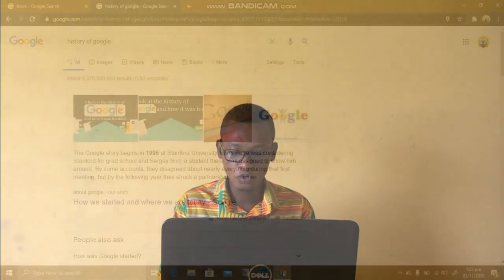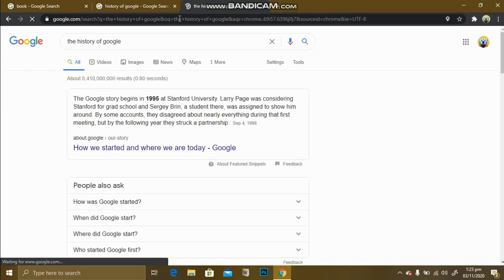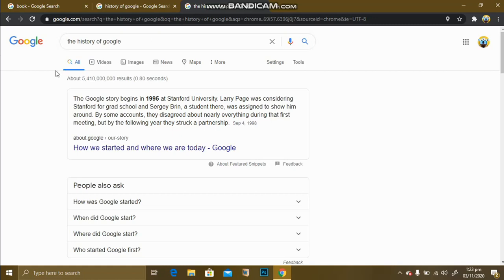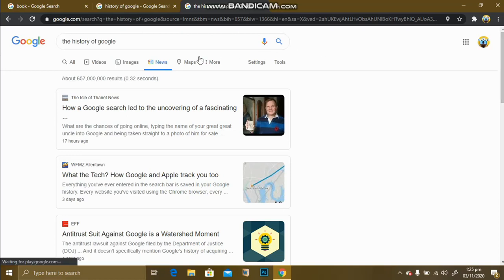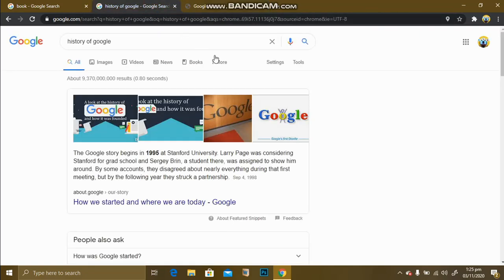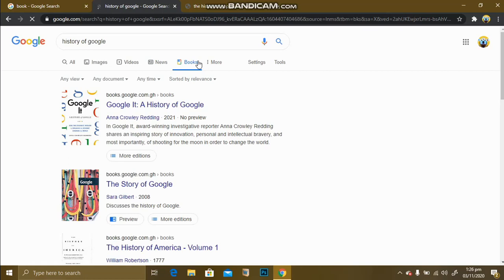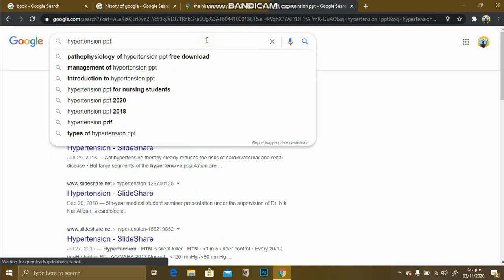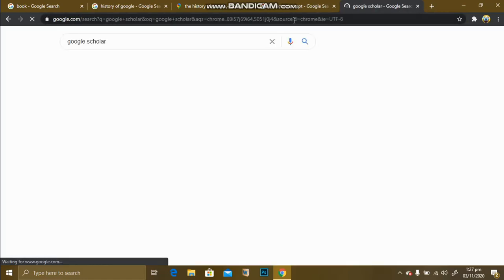How to Use Google to Retrieve Information from the Internet( A must watch video for students)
A lot of people complain of searching for information and get irrelevant info in return. This video will help to curb retrieving irrelevant data or information from google (widely used search engine).